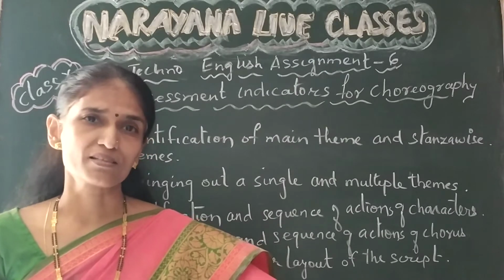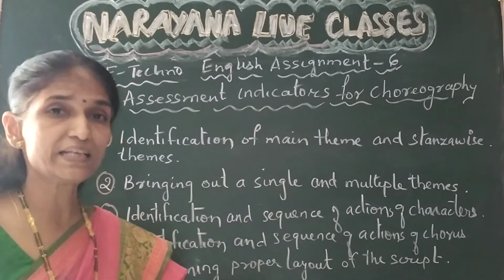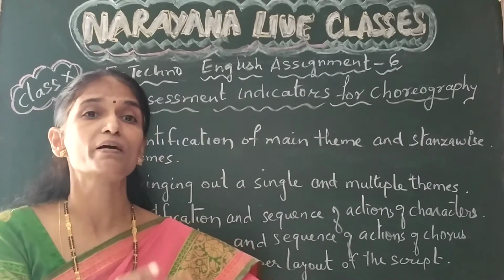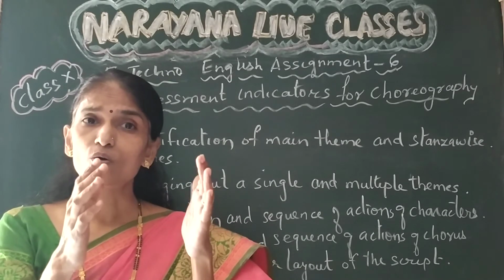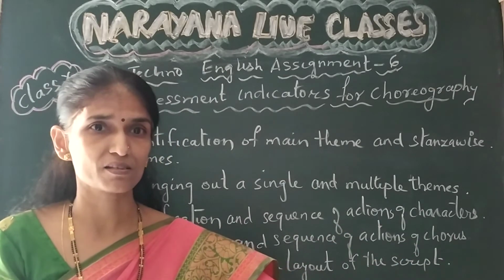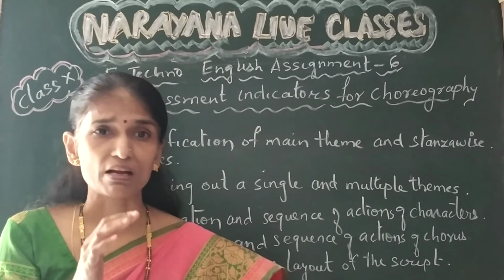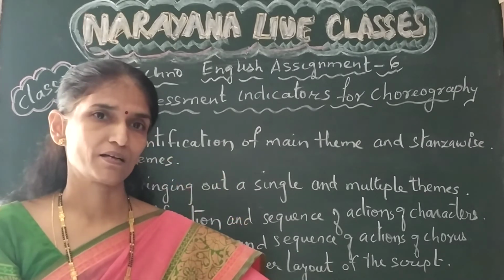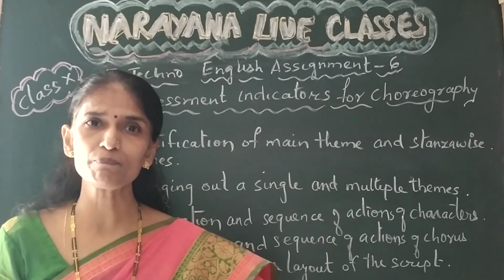TS CLASS 10 ENGLISH RECAPITULATION 25-07-20